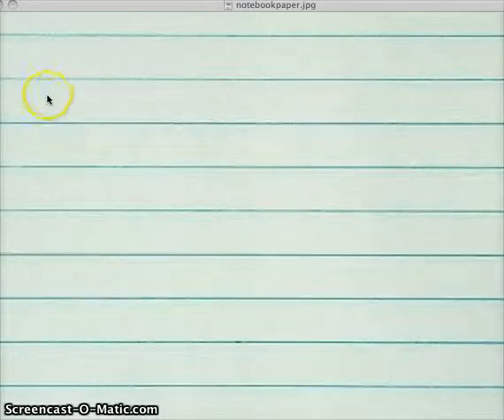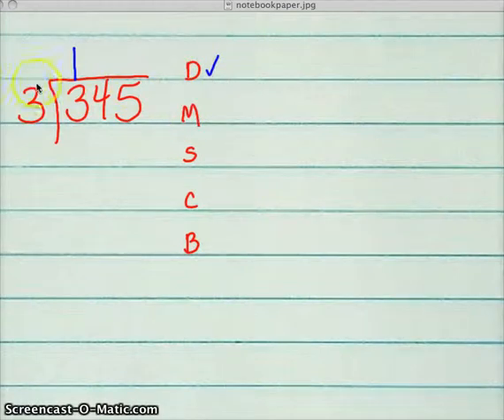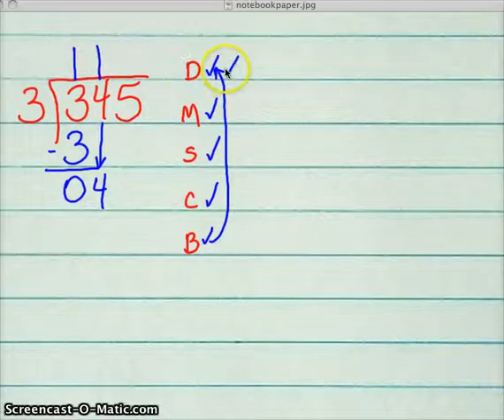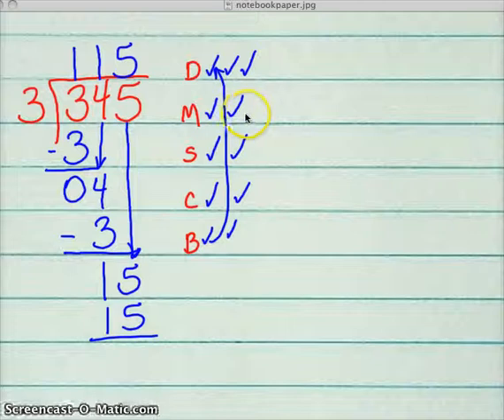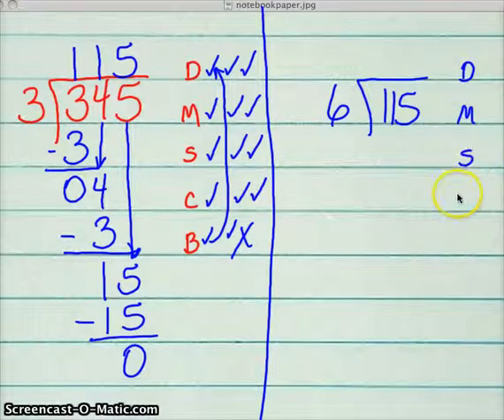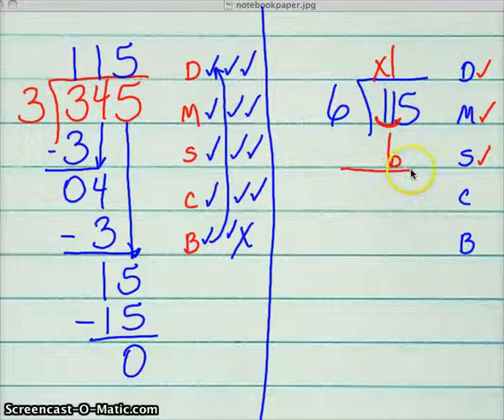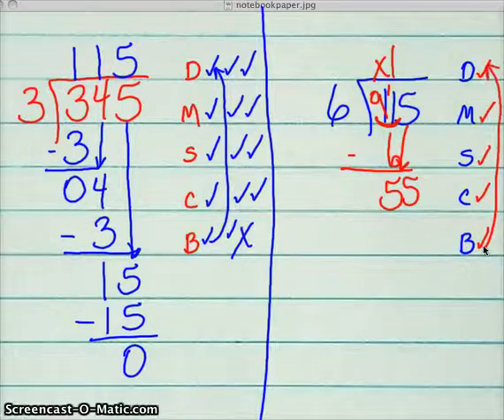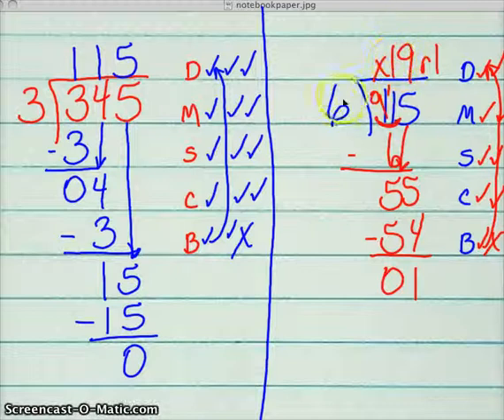Long Division Instructional Video